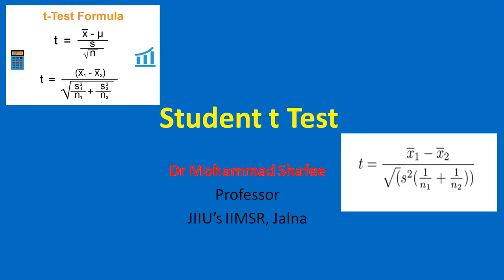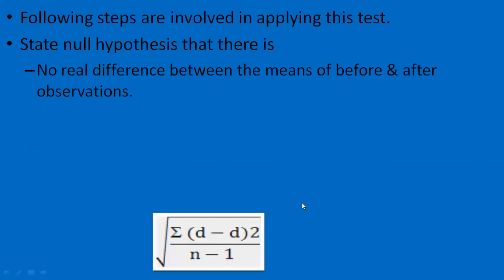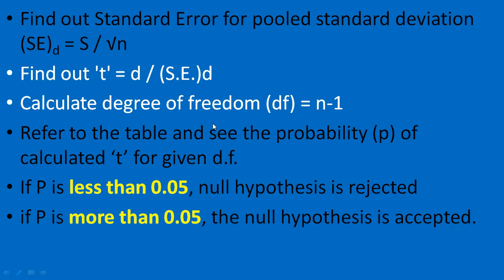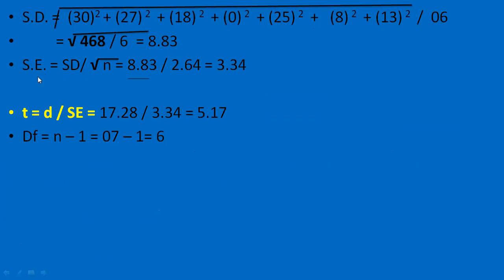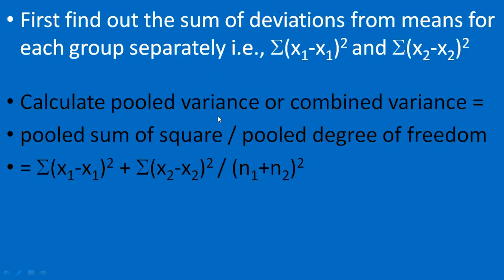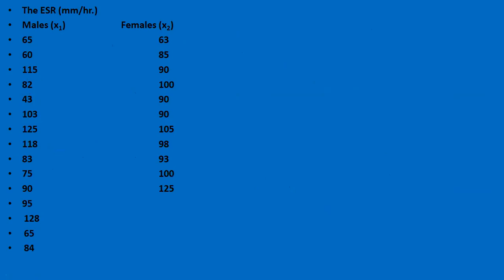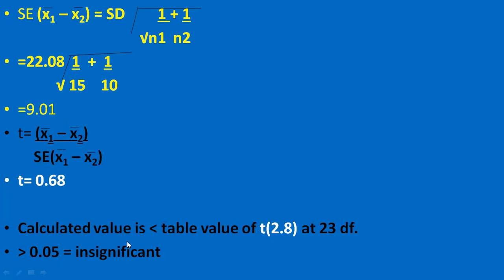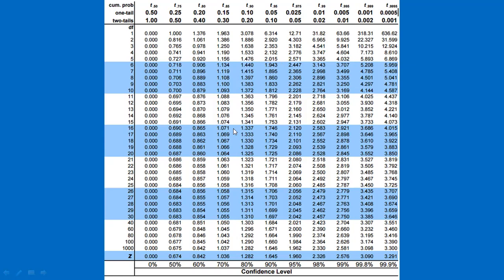BioStatistics 11. Student t test (Paired & Unpaired). Tests of Significance. Prof Dr Shafee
this video describes tests of significance like student t test. plz watch till end.